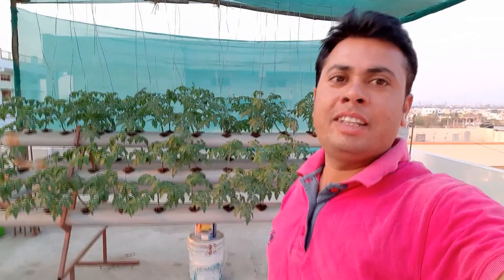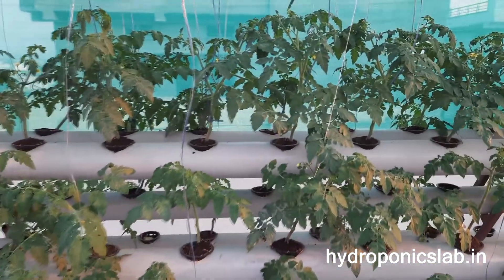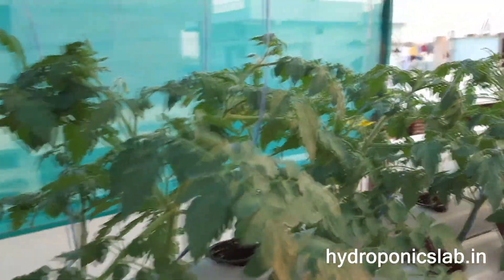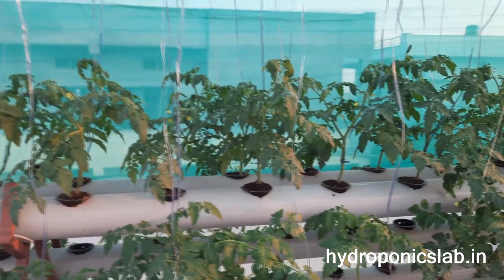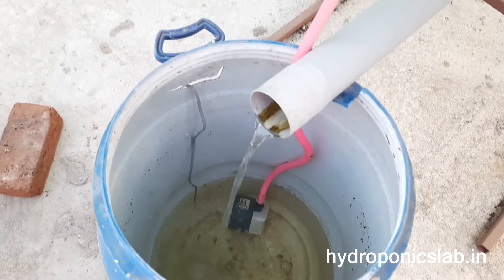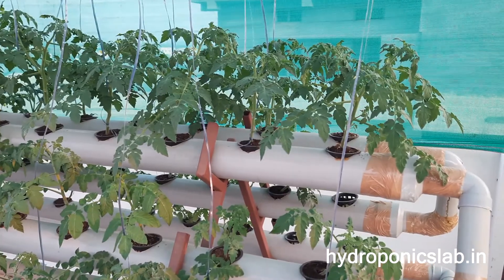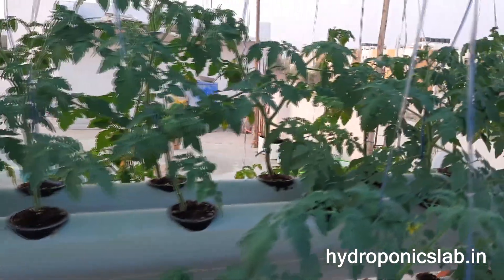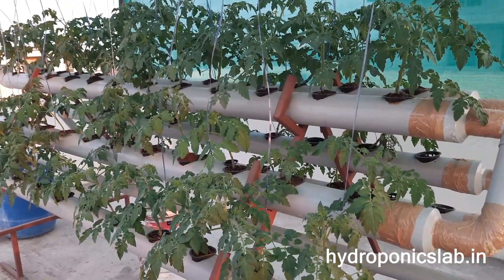Hydroponic System in India NFT Demo Growing Tomato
Hydroponics NFT System Demo, Hydroponics Lab build Hydroponic System in India. Tomato Plant Started Flowering by 20-Days. comparison with soilless Farming, in Hydroponics can grow faster.